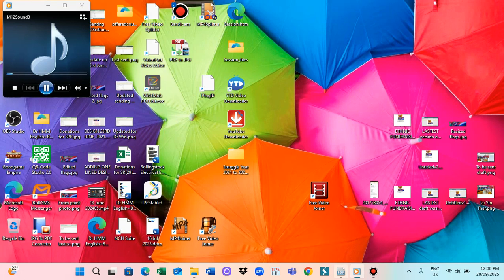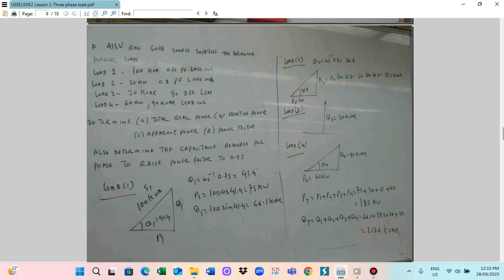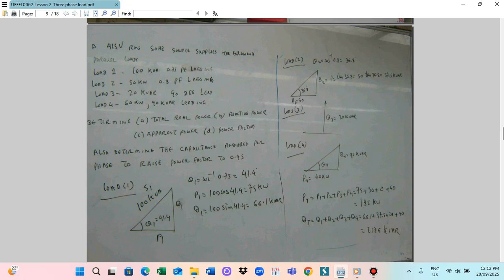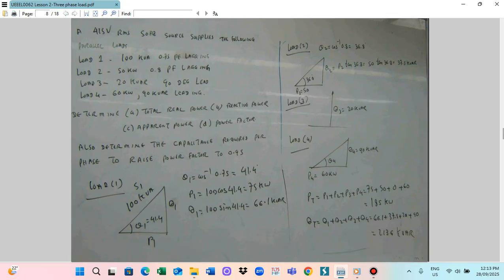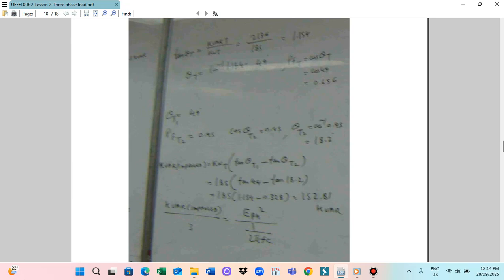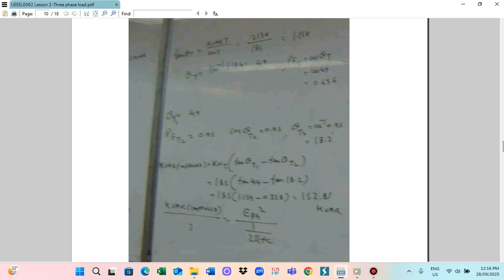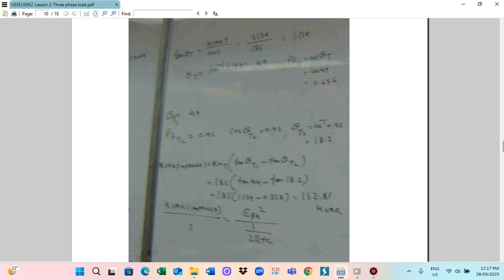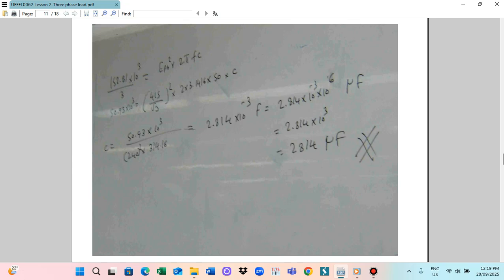UEEEL0062 Lesson 2A Powerfactor Improvement